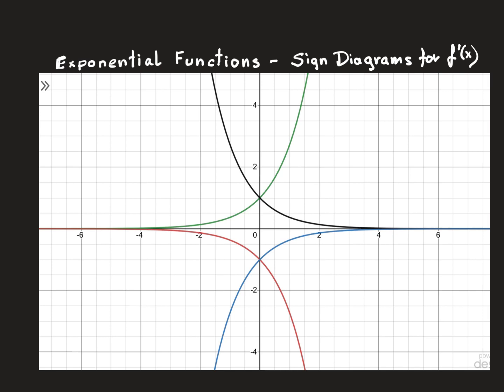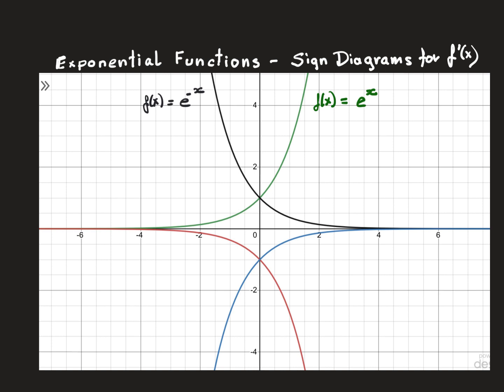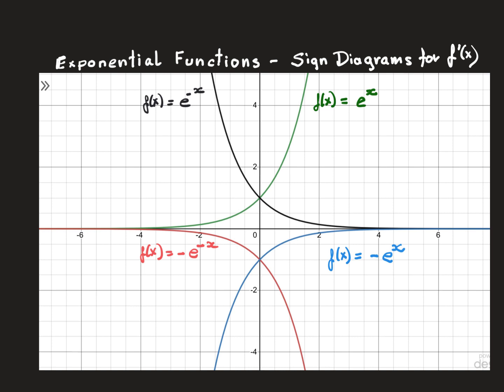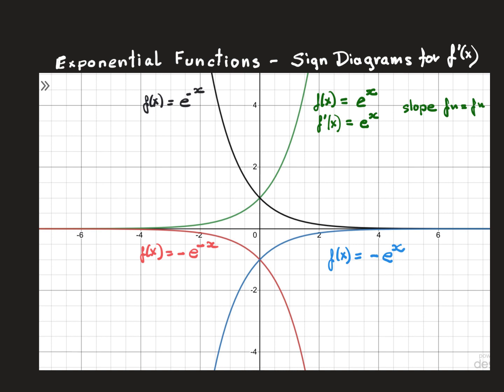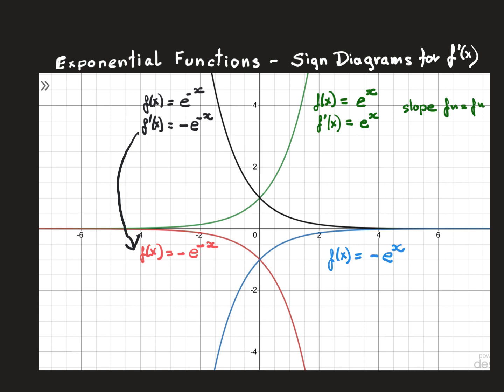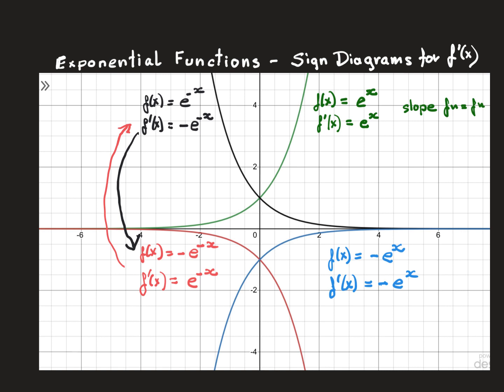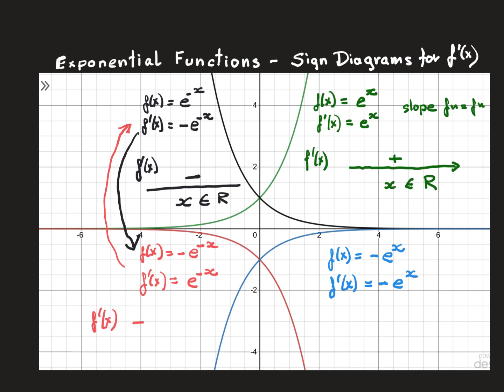Maths Methods 12 - Exponential functions and their sign diagrams - Excel at School